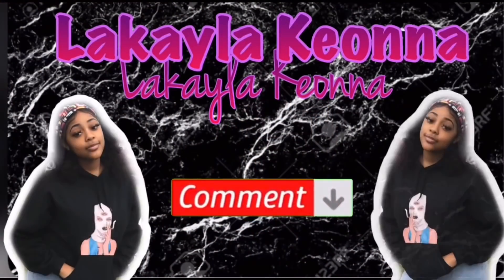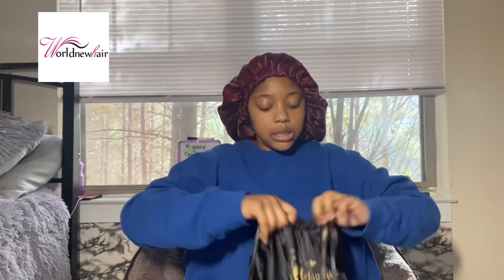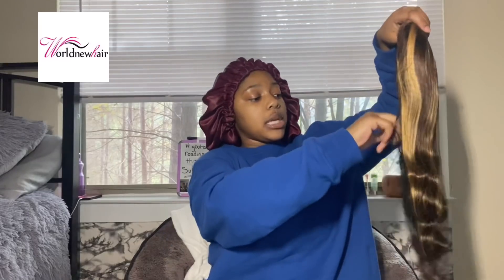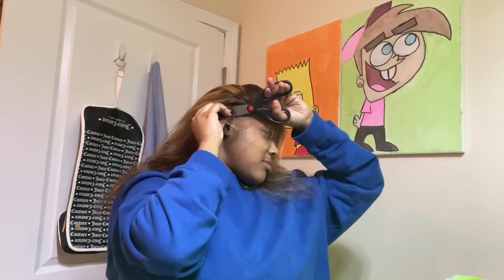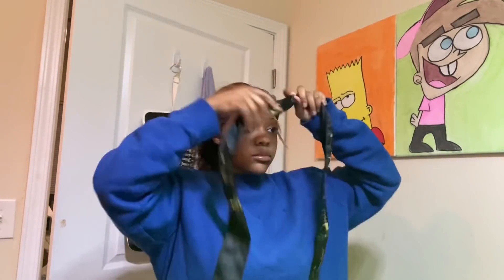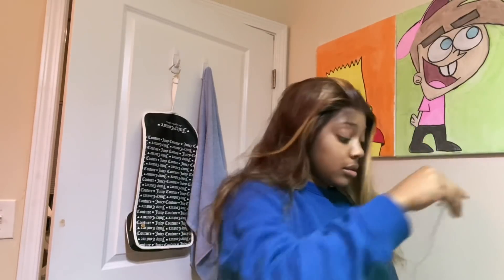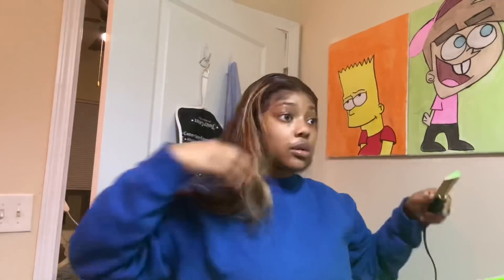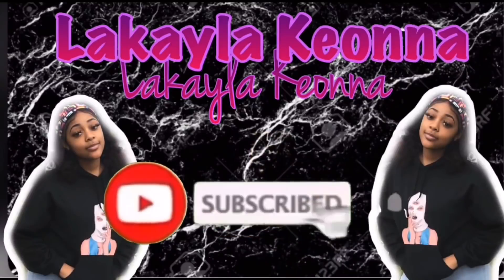The BEST Pre Highlighted Frontal Wig | ft World New Hair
Hair information
WorldNewHair : 180% Body Wave Honey Blonde HD Lace Wig 20”

FMOIG @iamlakaylaa
AMOSC @theyadore.lala